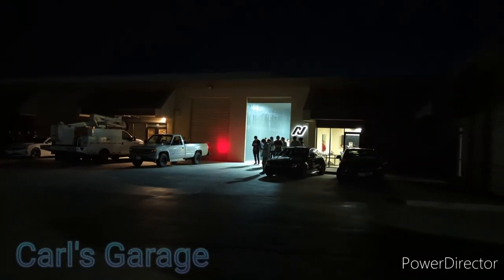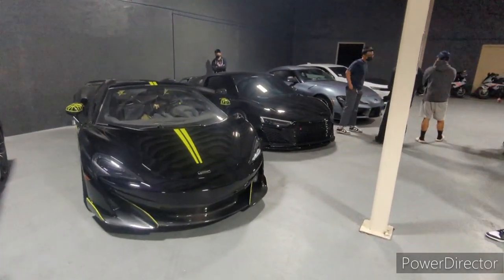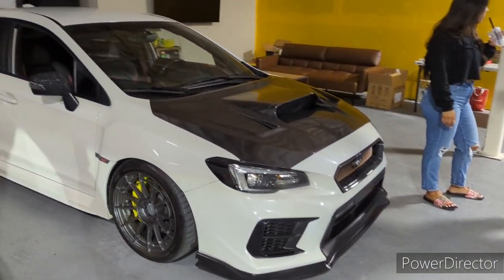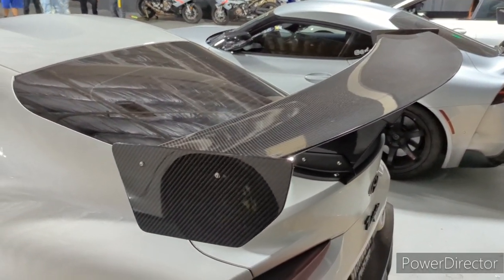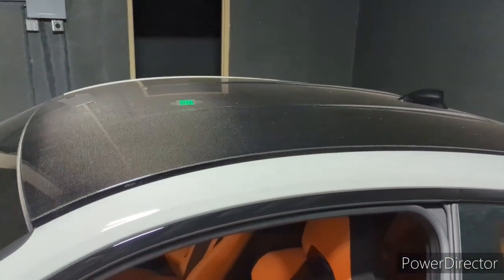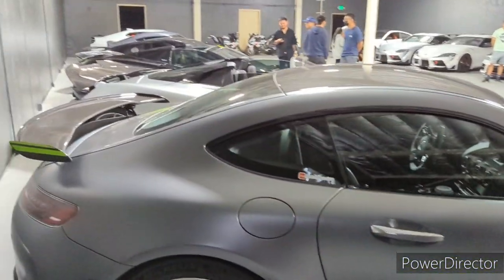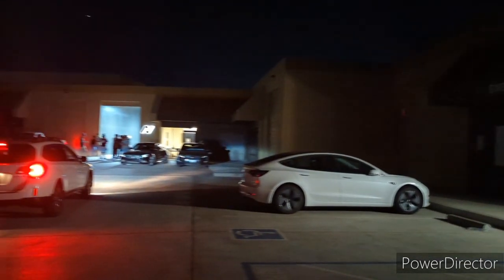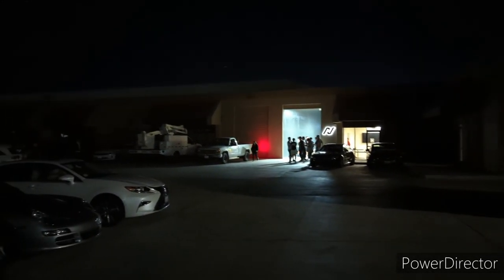INTRODUCING THE SUPERCARS AT n.e.x.t_mancave Shop in Fremont CA!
Another Great turnout at Cars and coffee
go follow n.e.x.t_mancave on Instagram for more information!